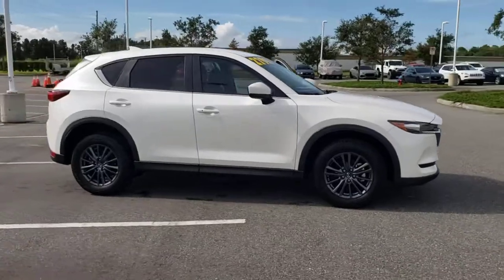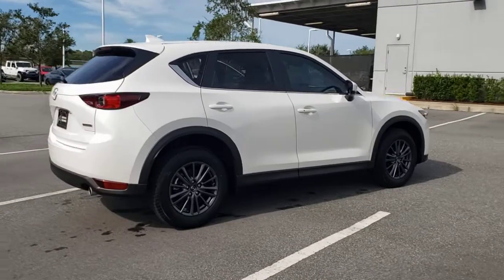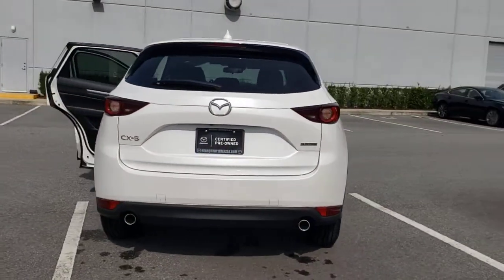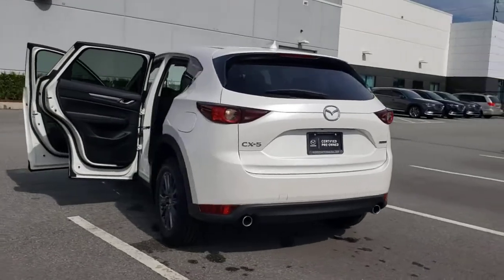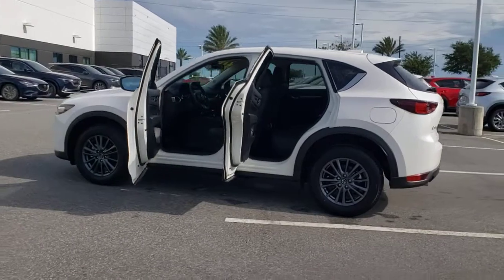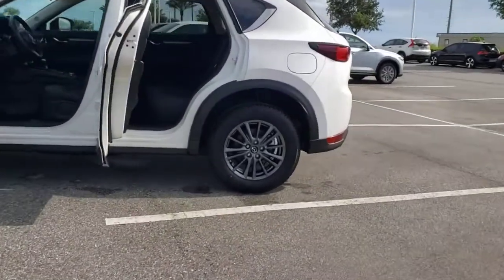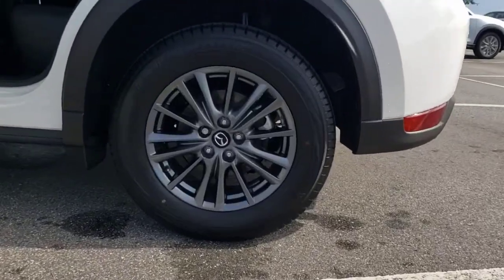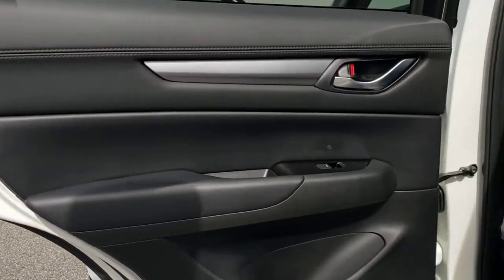2021 Mazda CX-5 Davenport, Clermont, Winter Garden, Orlando, Ocala, FL M0434531L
Snowflake White Pearl Mica Used 2021 Mazda CX-5 available in Clermont, Florida at Headquarter Mazda. Servicing the Davenport, Winter Garden, Orlando, Ocala, FL area:

Headquarter Mazda
17500 FL-50

CARFAX One-Owner. **MAZDA CERTIFIED!! 7 YEAR/100K WARRANTY**BUY WITH PEACE OF MIND!!, 1 OWNER**CLEAN CARFAX**, **BACK UP CAMERA**, **BLUETOOTH**. 25/31 City/Highway MPGbrbrbrWe are conveniently located just a few minutes West of Downtown Orlando, just off the Florida Turnpike between Winter Garden and Clermont! Its one of the easiest drive in Central Florida! Remember: GET THE MAZDA SPIRIT here at Headquarter Mazda! So take the easy drive from almost anywhere in Central Florida to visit us or just call one of our Professional Inventory Specialist for more information and schedule a VIP appointment.